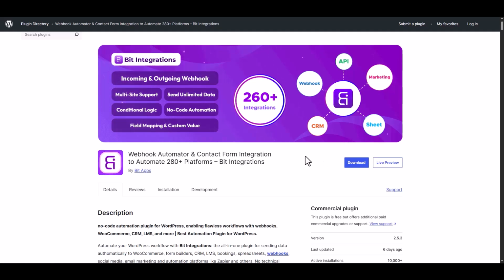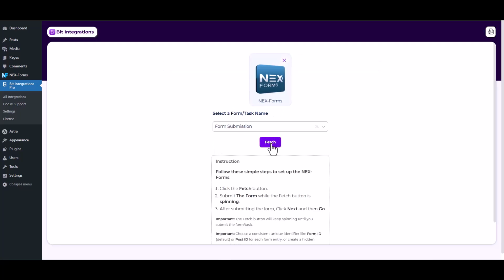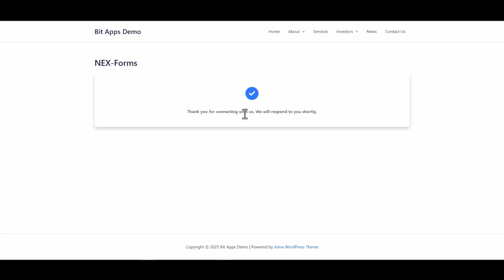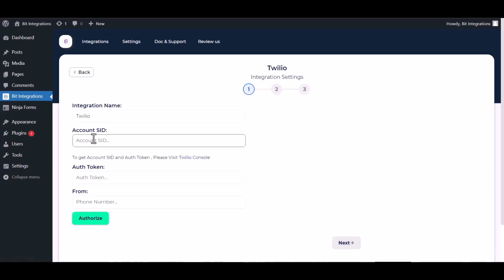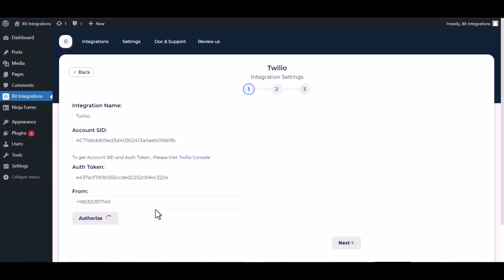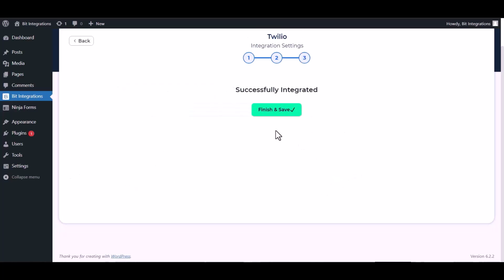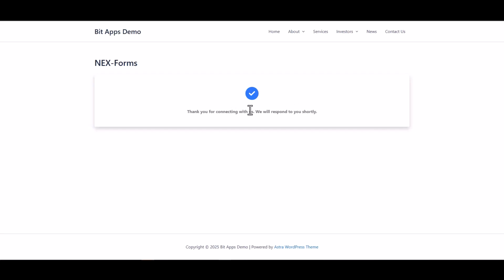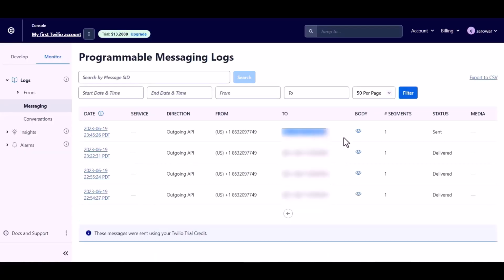How to Integrate NEX Forms with Twilio Using Bit Integrations | Send SMS After Form Submission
In this tutorial, you’ll learn how to connect NEX Forms with Twilio using the Bit Integrations (BID) plugin for WordPress.
This integration allows you to send automatic SMS messages through Twilio whenever someone submits a form on your website. It’s a useful setup for sending instant notifications, confirmations, alerts, or follow-up messages without handling everything manually.
In this step-by-step guide, you’ll see how to create the integration inside the Bit Integrations dashboard, fetch form submission data, authorize Twilio using your Account SID and Auth Token, map the message fields, and test the automation to confirm that the SMS is delivered successfully.

Creating an integration in the Bit Integrations dashboard
Selecting NEX Forms as the trigger platform
Fetching form submission data from your website
Connecting Twilio using Account SID and Auth Token
Authorizing the Twilio account inside Bit Integrations
Mapping the phone number and SMS message fields
Using conditional logic for advanced workflows
Testing the integration by submitting the form
Verifying that the SMS was sent successfully in Twilio

Timestamps
(0:00) Introduction and connecting the platforms using Bit Integrations
(0:06) Opening the Bit Integrations dashboard
(0:09) Creating a new integration
(0:12) Selecting NEX Forms as the trigger
(0:18) Choosing the form
(0:22) Fetching form data by submitting the form
(0:41) Form data retrieved successfully
(0:48) Setting the action platform
(0:53) Selecting Twilio as the action
(0:56) Entering Account SID, Auth Token, and Twilio phone number
(1:03) Getting credentials from the Twilio console
(1:11) Pasting credentials and authorizing the connection
(1:23) Proceeding to the next step
(1:26) Selecting the recipient number and mapping message fields
(1:33) Optional conditional logic for custom workflows
(1:41) Saving the integration
(1:45) Submitting the form to test the automation
(2:10) Form submitted successfully
(2:14) Checking the Twilio dashboard
(2:21) Confirming that the SMS was sent successfully
(2:27) Closing remarks

Automate your WordPress workflows by connecting your forms with platforms like Twilio using Bit Integrations.